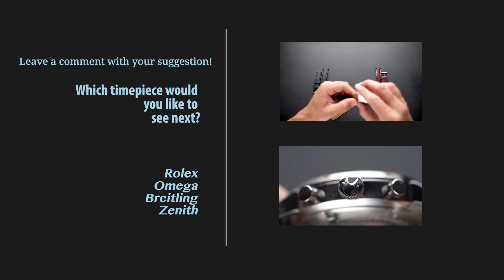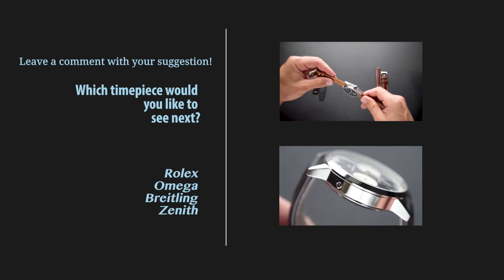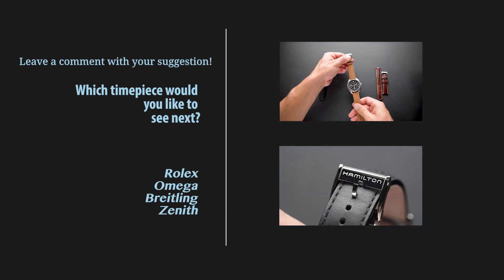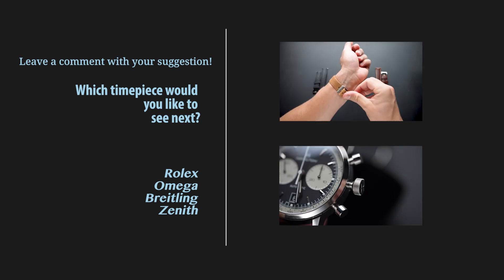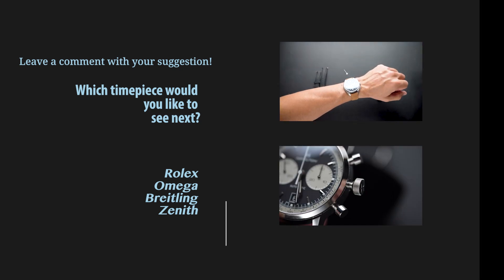Strap options with the Hamilton Intra-Matic 68 Auto Chrono - Part 2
Following the Hamilton Intra-Matic 68 Auto Chrono introduction story, here are a few inexpensive straps and color ideas to consider.

Black Leather strap: Comes included with Intra-Matic
Black Sailcloth strap